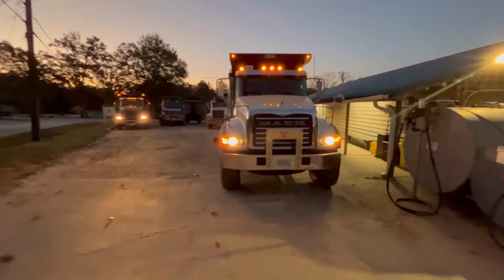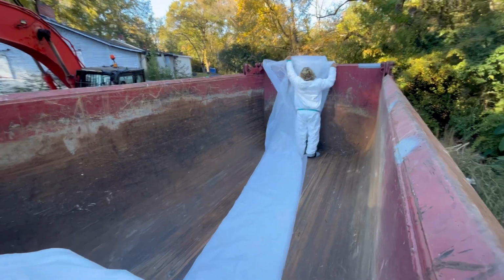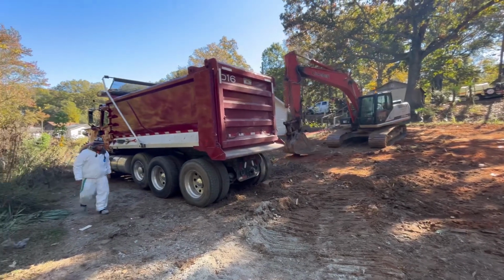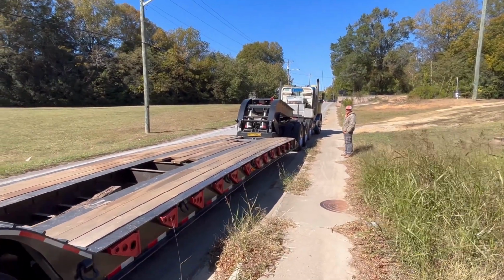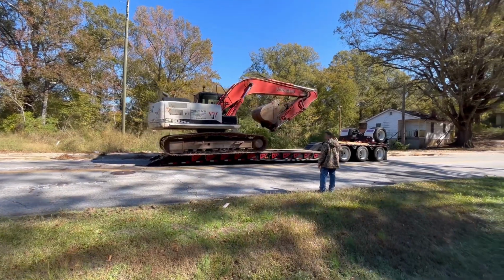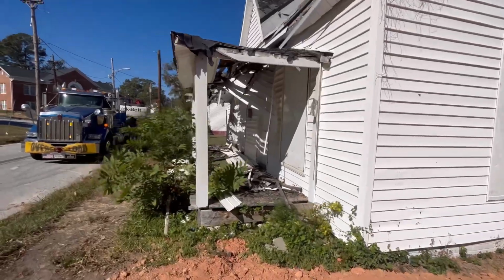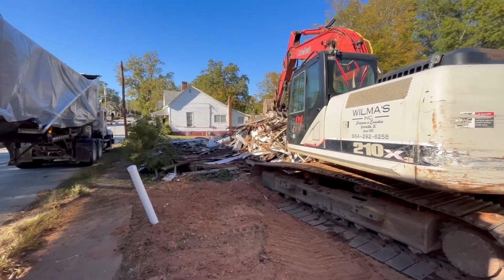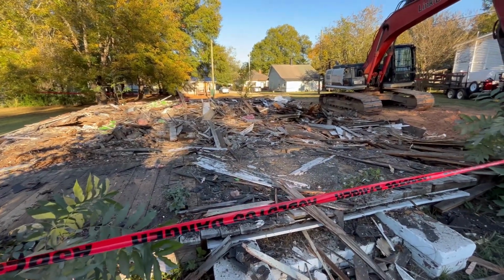Demolition complete time for next one